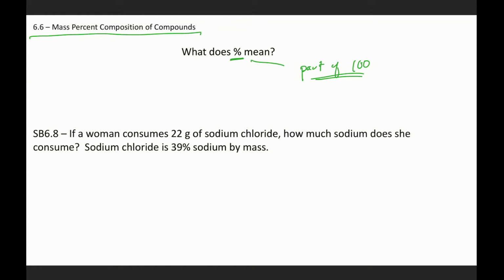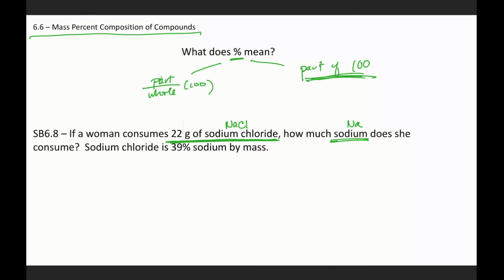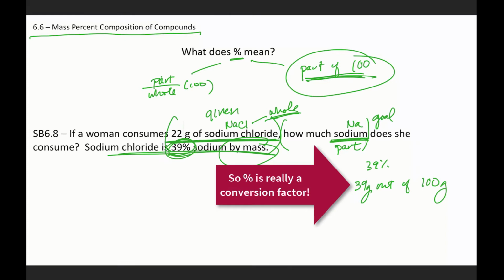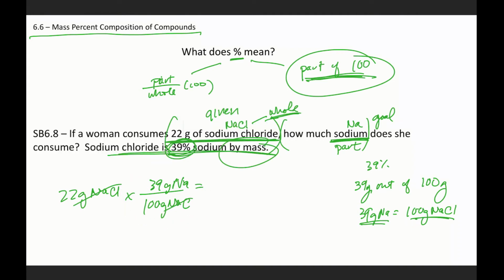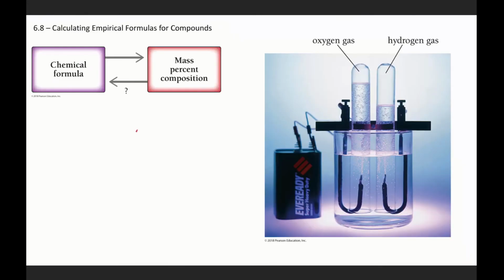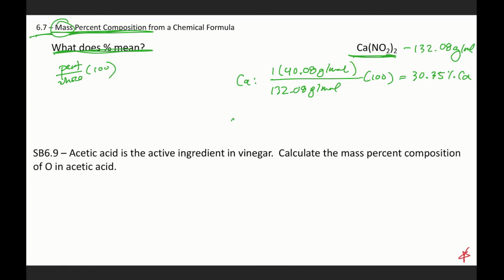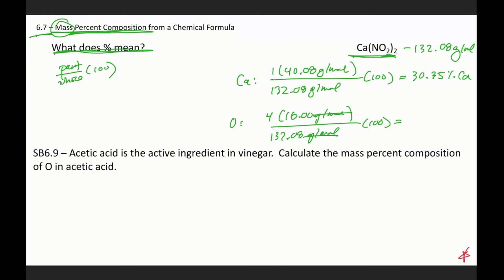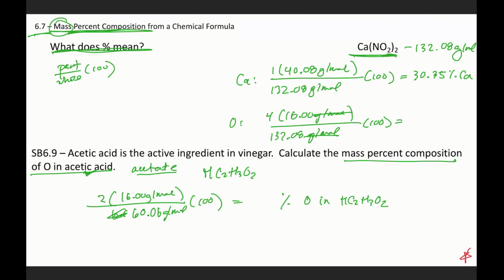Ch6 Lecture 5